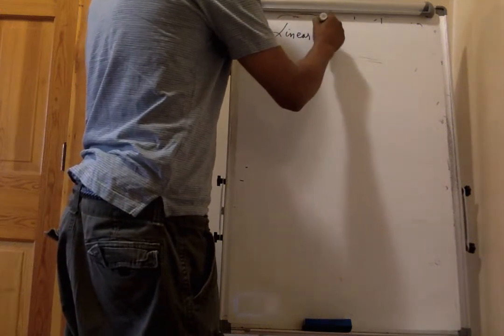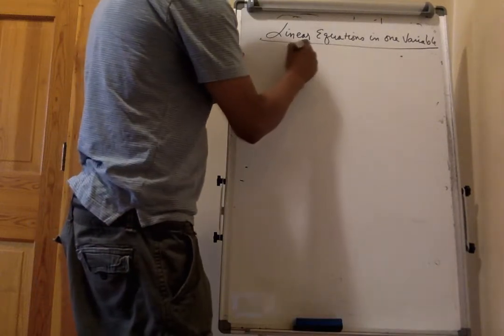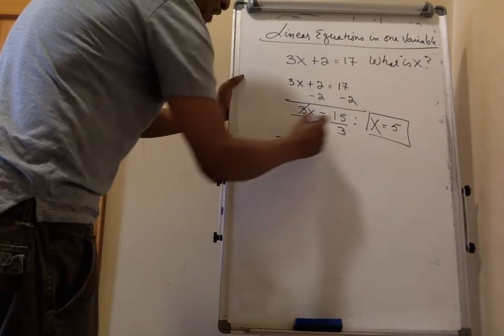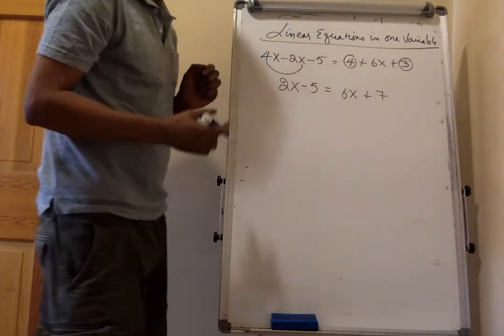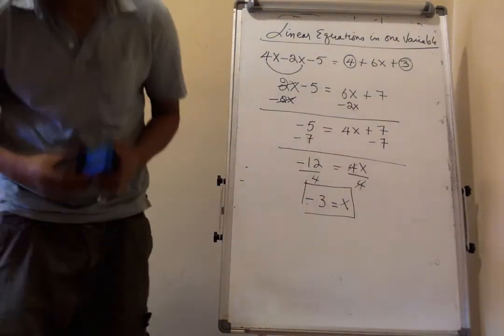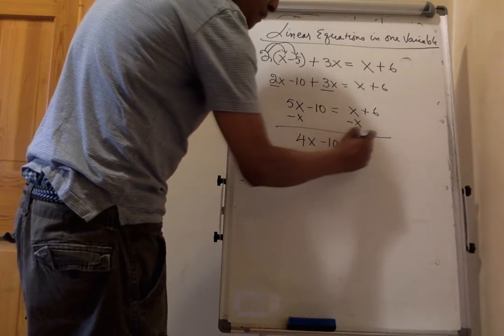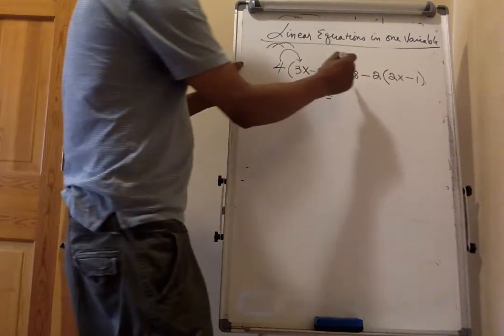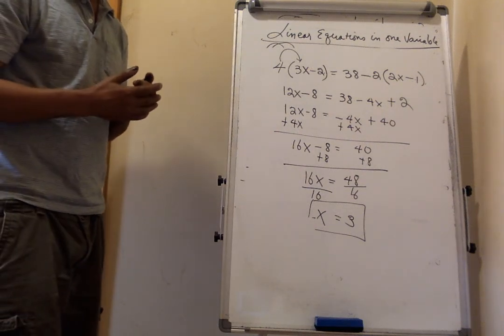MTH 012 L4